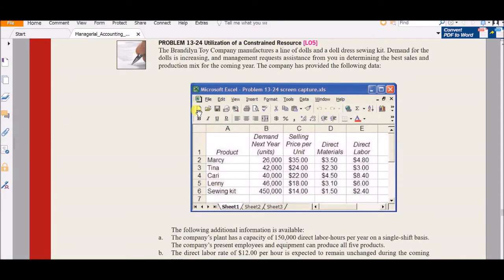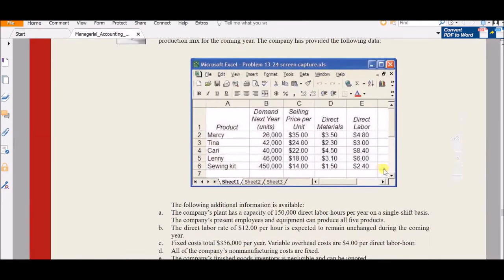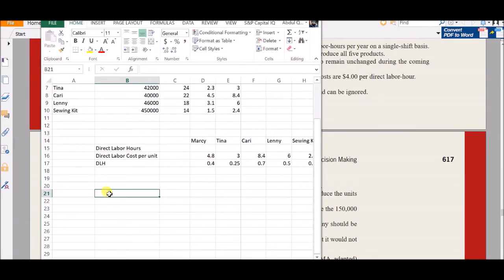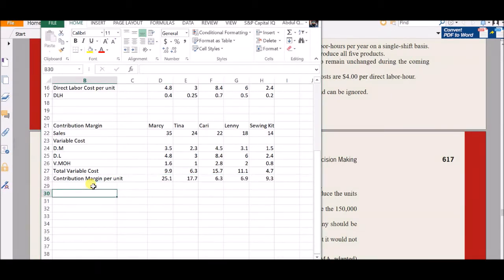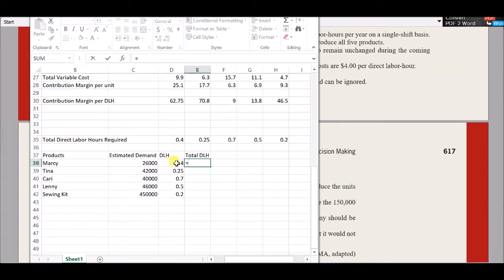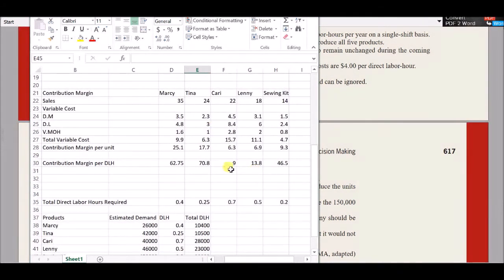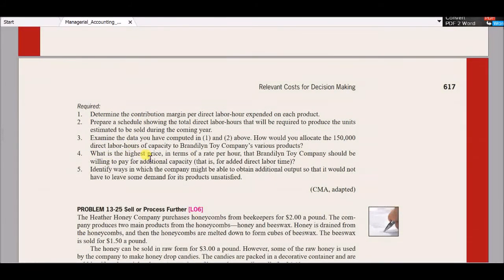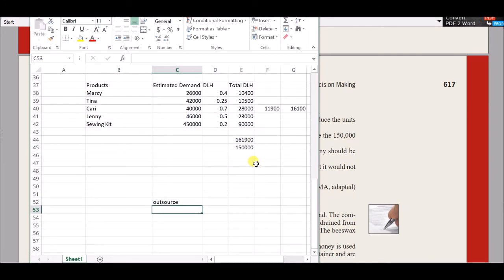Problem 13 24 Utilization of Constraint Resources